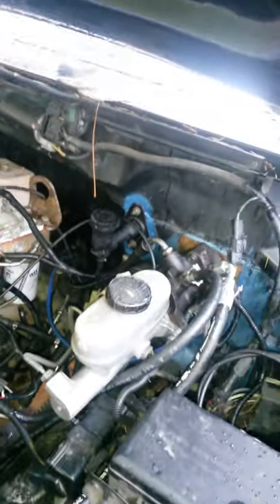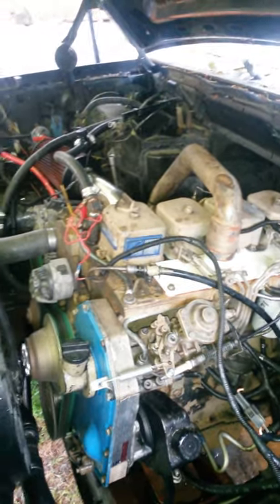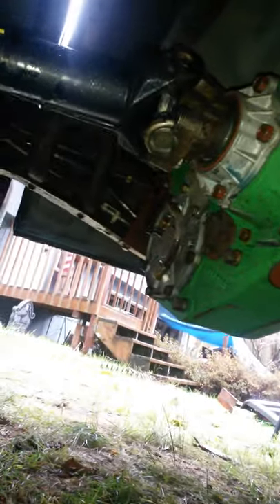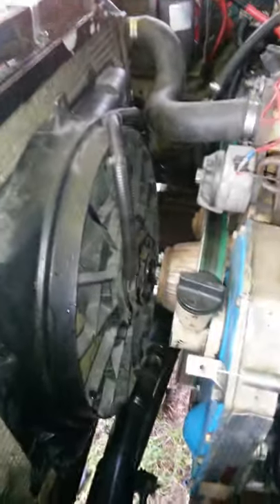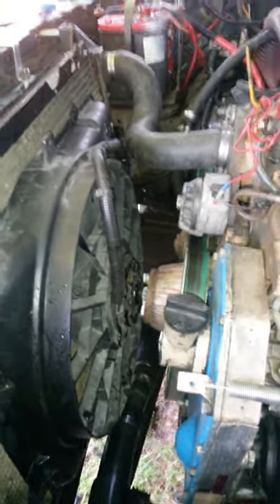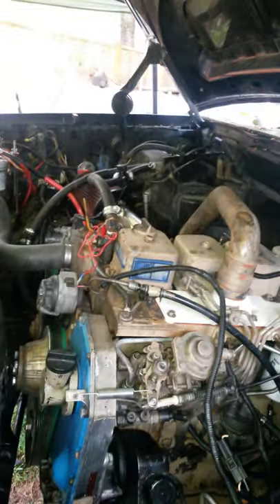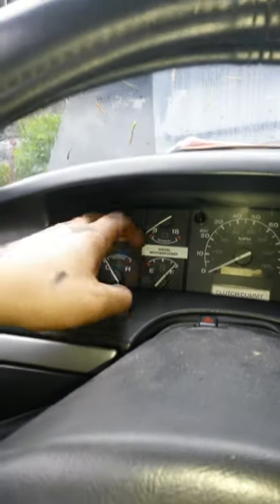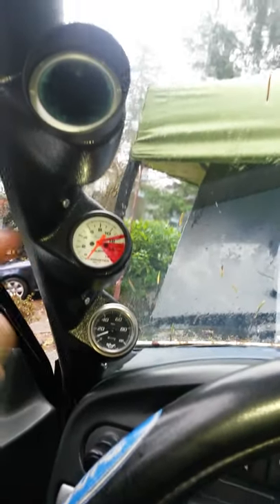Cummins 4bt swap in 1993 f150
What it says.  Cummins 4bt into a 93 f150.  Hydroboost from astro van, zf5 trans divorced twin sticked 205.  i've turned the fuel screw up some, and the 3200rpm spring.  not much other than that done to the fuel pump.

3.55 gears. on 32" tires.  assuming my trip meter reads correctly, i'm currently getting 24mpg (mostly in town driving)  i dont drive just to drive so it hard to get an accurate highway reading